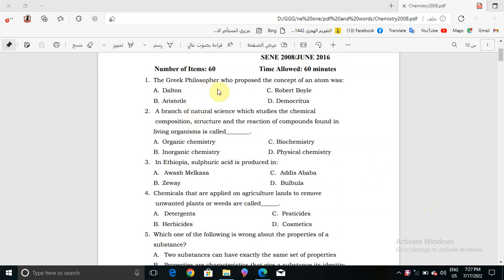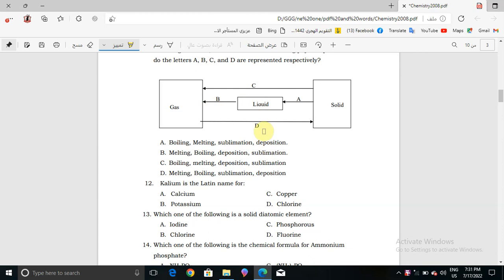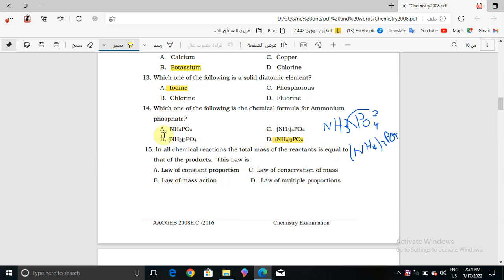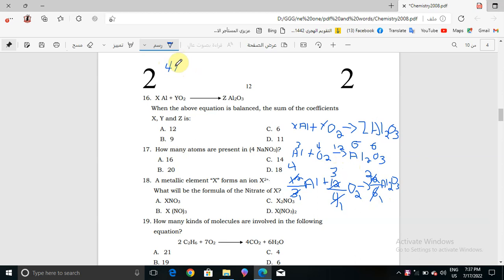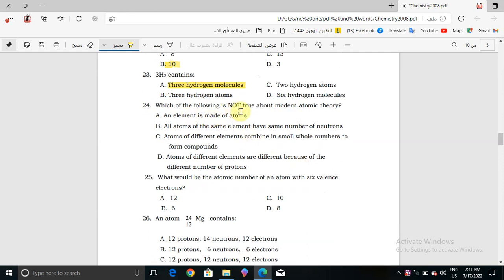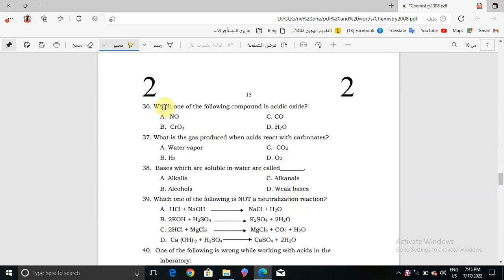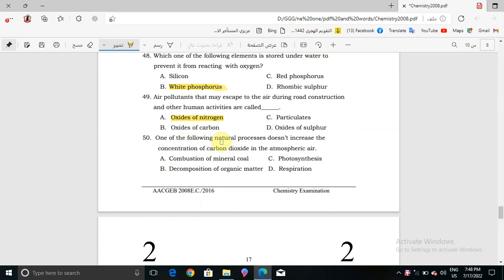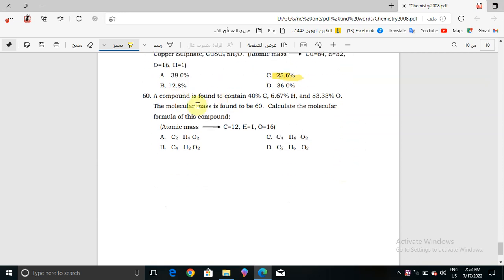chemistry model june 2016